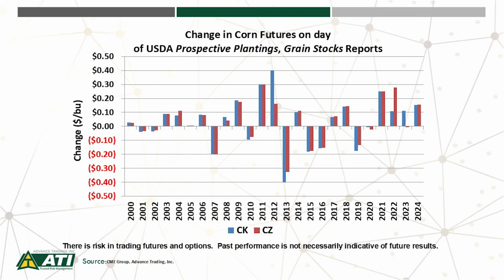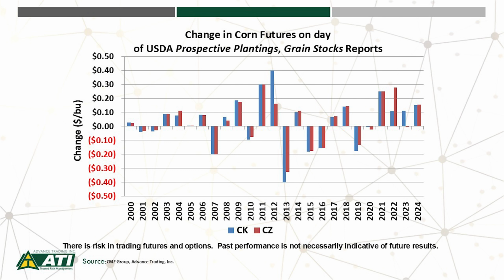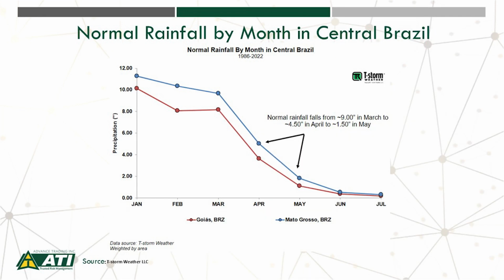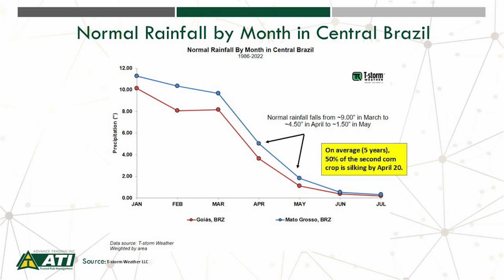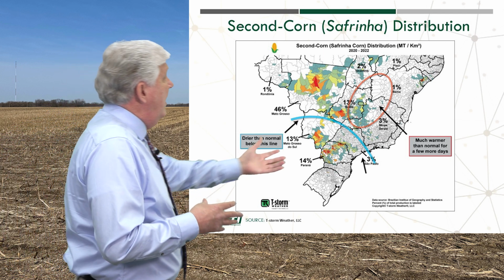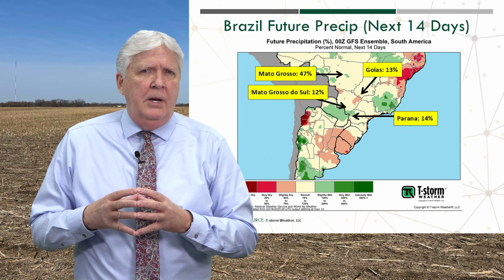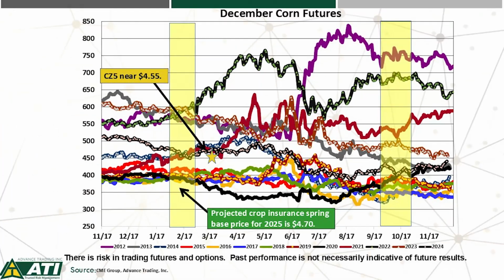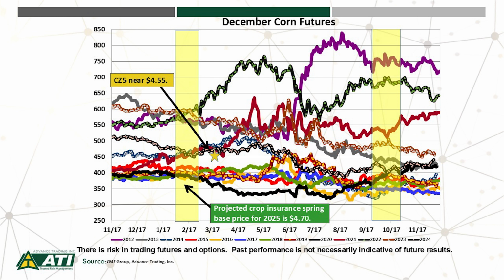Advance Trading Corn Market Update | March 19, 2025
This week, Brian Basting, Risk Analyst for ATI, will highlight the price changes associated with the March 31st prospective plantings and grain stocks reports. Then he will turn attention to Brazil, where corn planting has been completed and focusing on weather. Then, Brian will look at export sales trends here in the US. He will wrap up with a long-term review of December Corn Futures.